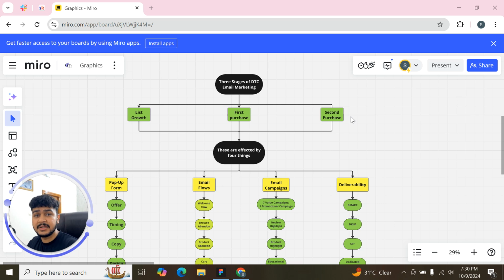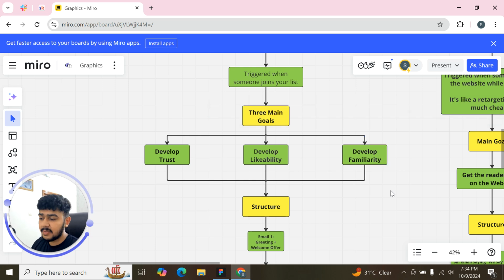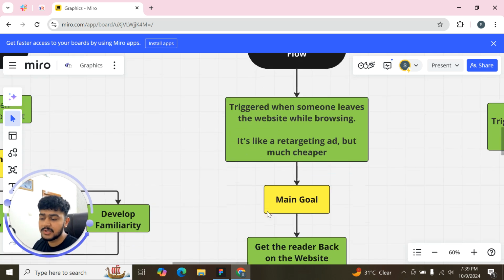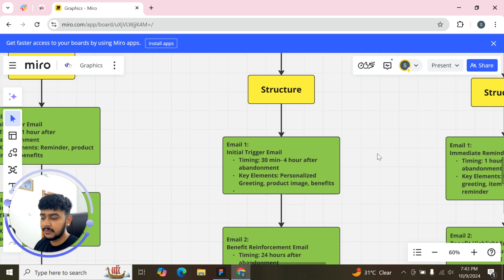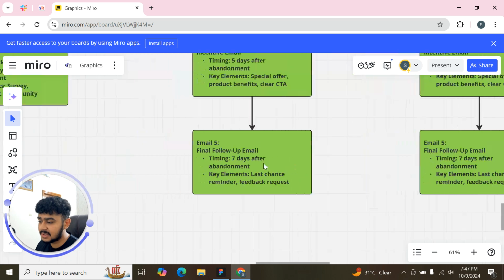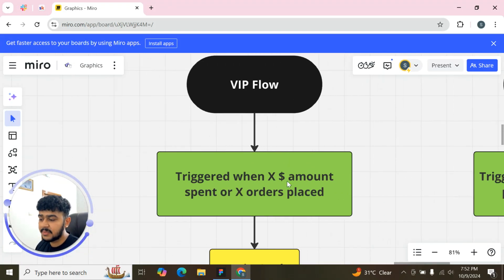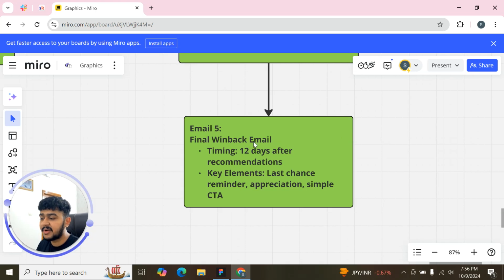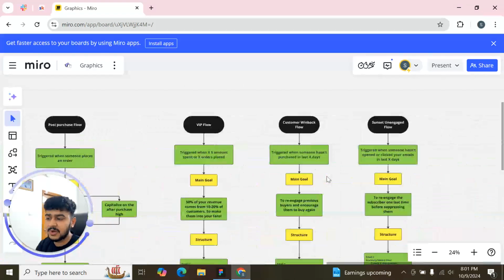Mastering Klaviyo Email Marketing Flows in 2024 (What You Need to Know) | Shopify | Ecommerce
In this video, we dive deep into "Mastering Klaviyo Email MarketingFlows," one of the essential pillars of email marketing. Email flows, or automated email sequences triggered by user behavior, are critical for nurturing leads and guiding customers through their journey. We explore the importance of "Mastering Klaviyo Email Marketing Flows" in driving engagement, increasing sales, and retaining customers.

From welcome flows to cart abandonment and post-purchase sequences, "Mastering Klaviyo Email Marketing Flows" ensures that your eCommerce brand stays connected with your audience at every step. We'll also cover key email strategies like handling objections, building trust, and leveraging flows like the VIP and win-back sequences.

specifically how to use them effectively after a purchase to reduce buyer's remorse and keep customers engaged. "Mastering Email Flows" is crucial in capitalizing on the post-purchase excitement, increasing trust, and driving further sales. In particular, we dive into structuring the first email in this flow—a cross-sell email that thanks the customer and recommends a low-cost, high-margin product.

By "Mastering Email Flows," you'll learn to leverage post-purchase engagement to boost your eCommerce revenue and customer loyalty.

we cover the importance of re-engaging inactive subscribers through a strategic "sunset flow." The goal is to give subscribers one last chance to re-engage before suppressing them from the email list, which helps maintain a clean and profitable list. The process begins with an inactivity notice email, followed by an offer reminder, and ends with a sunset confirmation. This ensures that you're not wasting resources on unengaged subscribers, protecting your sender reputation and overall email performance.

By using these flows, you're targeting customers at every stage of the lifecycle—from joining the list to making multiple purchases, and eventually, churning. The key is to continually grow your list and keep it healthy. Finally, I offer a free email audit, where I'll review your flows, campaigns, and more to help you optimize your strategy.